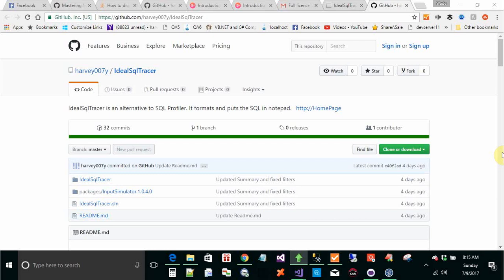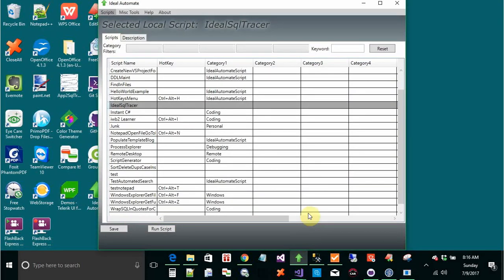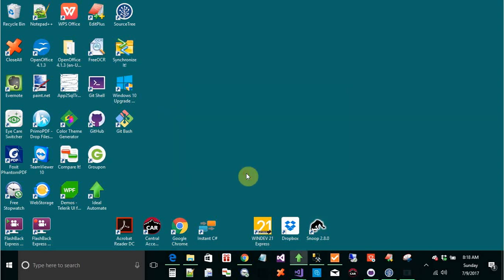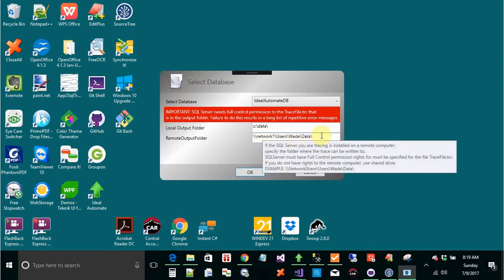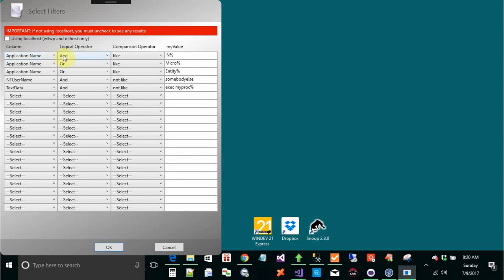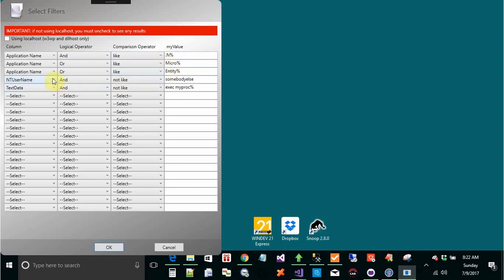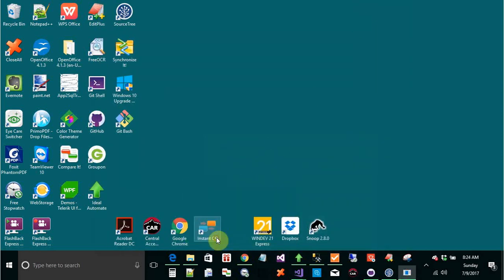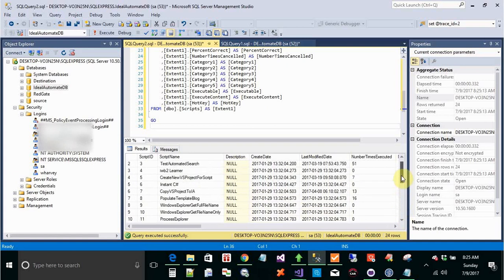Alternative to Sql Profiler - IdealSqlTracer Overview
- Wade Harvey demonstrates how to use IdealSqlTracer to grab all of the SQL generated behind the scenes on a web page or a desktop app and format that sql into notepad. IdealSqlTracer is an open source free alternative to SQL Profiler. IdealSqlTracer uses sp_trace_create, sp_trace_filter, and sp_trace_setstatus procs to allow you to create customized traces that reduce a lot the noise that normally occurs when using SQL Profiler.